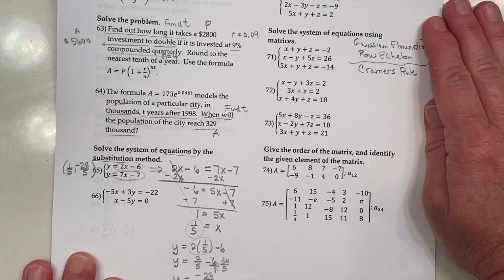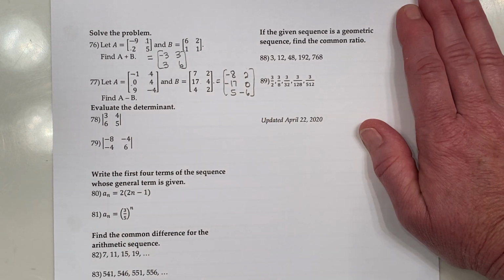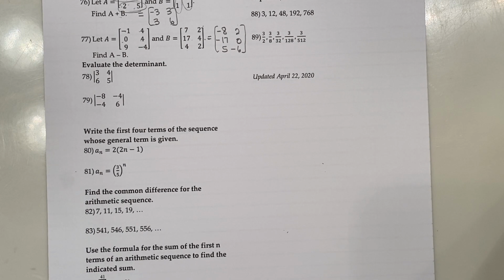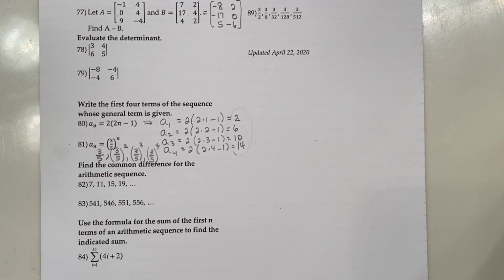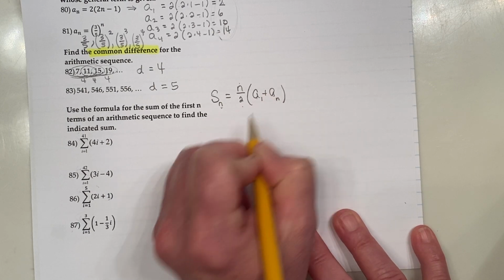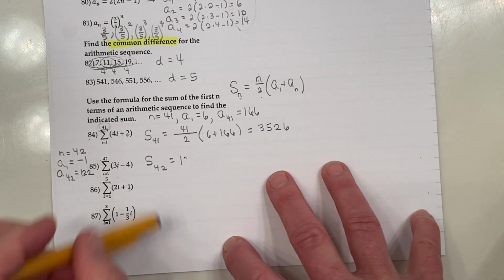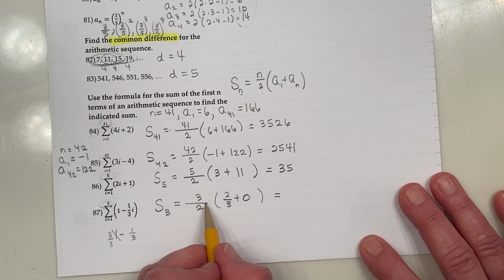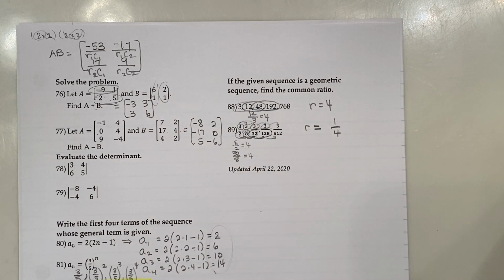Final Exam Review Part 5